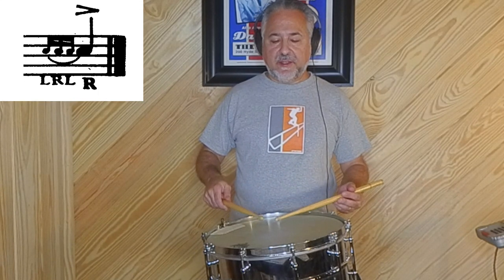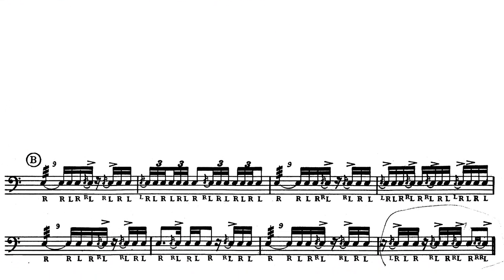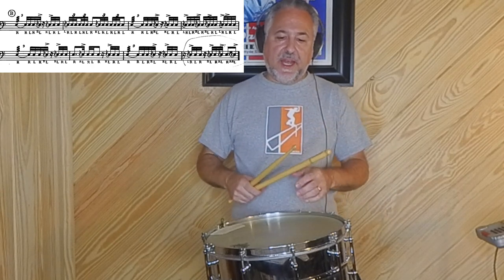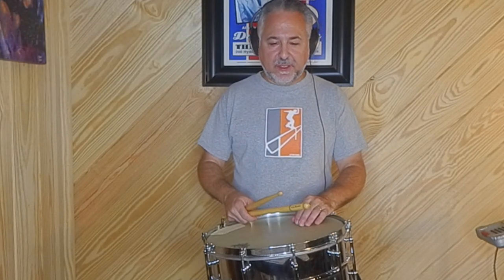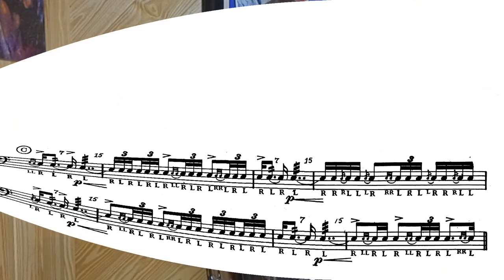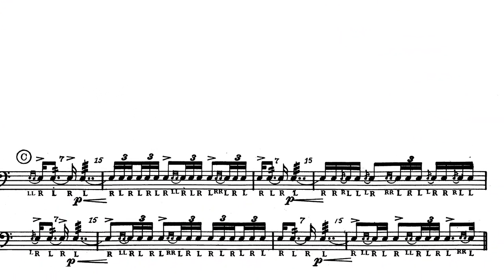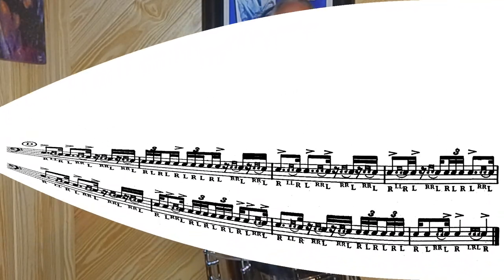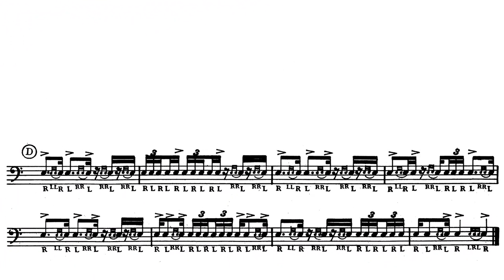Swan's Song by William J. Schinstine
Here is the snare drum solo Swan's Song by William J. Schinstine. This solo is from the book Adventures in Solo Drumming and is dedicated to Bob Swan of the Radio City Music Hall Orchestra in the 1950's.
This solo is in a Rudimental style and is in 3/4 time.
The snare drum I am using is a 14" x 6.5" 1920's NOB Super Ludwig with gut snares.
The sticks are 1990s William Reamer Persimmon.